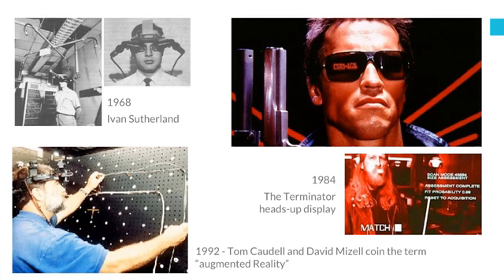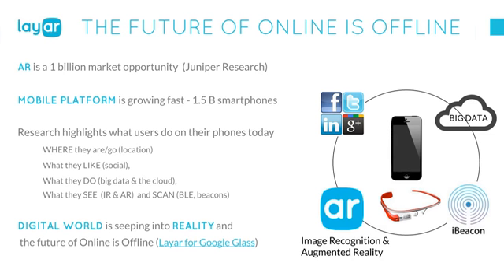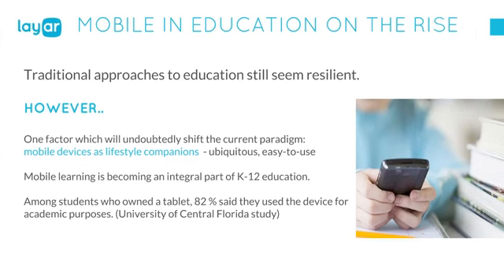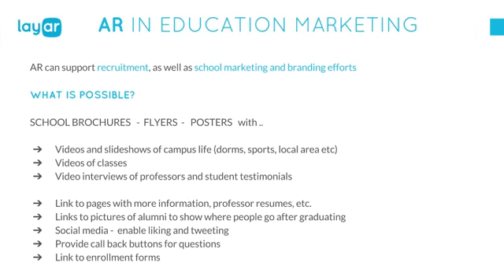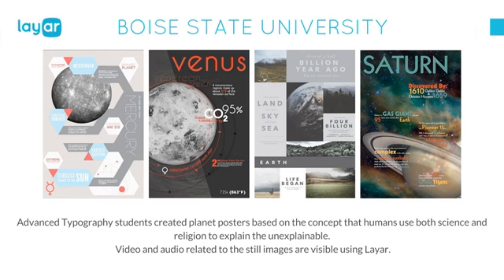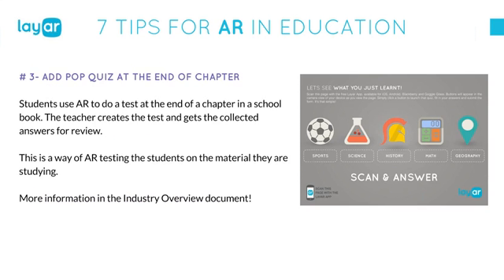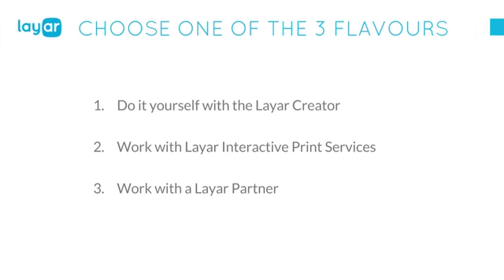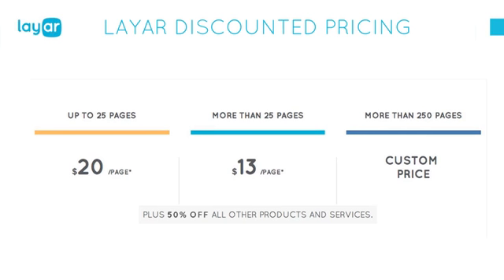Layar Webinar: Layar in Education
See how pioneering educational institutions around the globe enrich classroom projects, recruitment materials and educational publications with Interactive Print to interact with students in new and exciting ways.